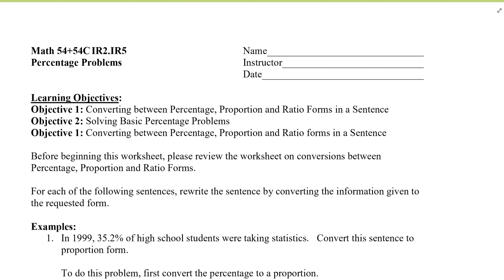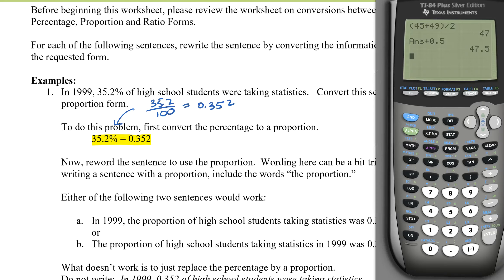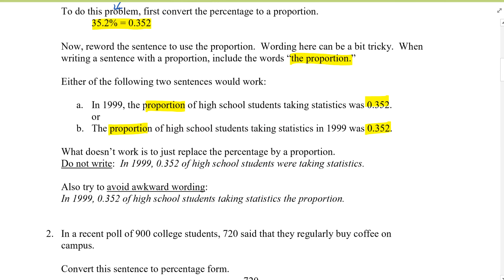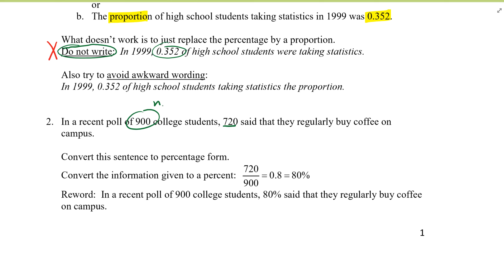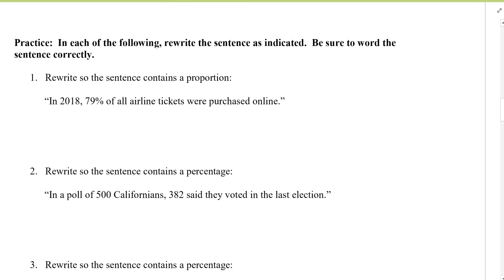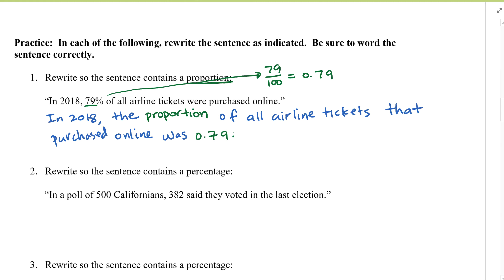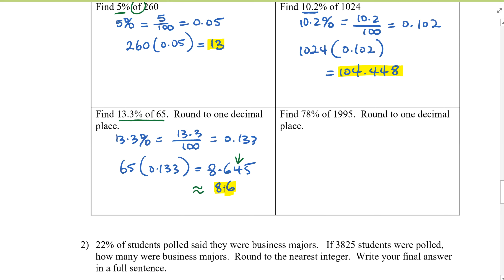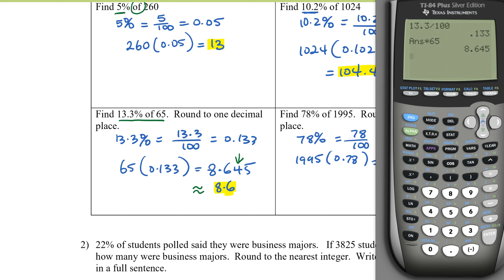Chapter 2_Percentage Problems IR2 IR5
Learning Objectives:
1) Converting between Percentage, Proportion, and Ratio Forms in a Sentence.
2) Solving Basic Percentage Problems.